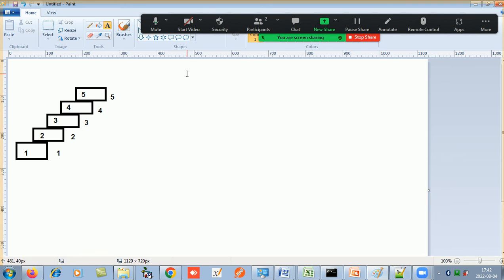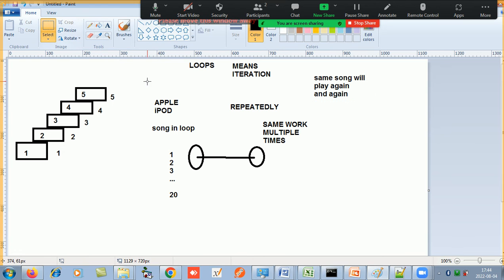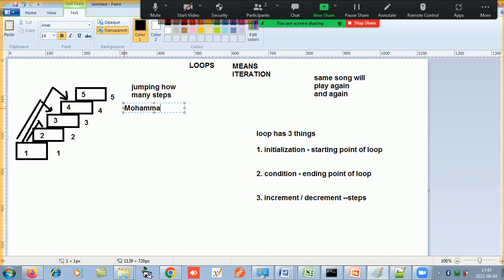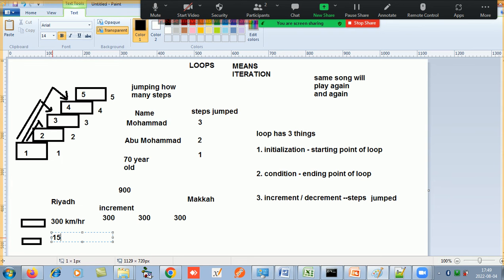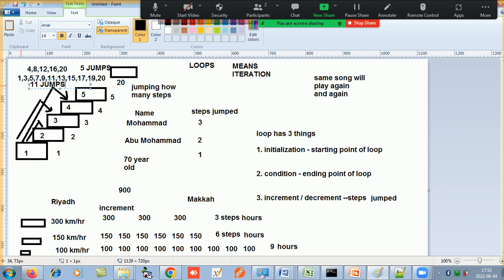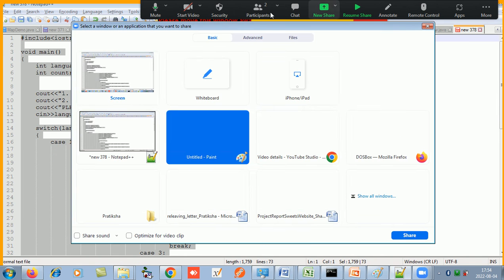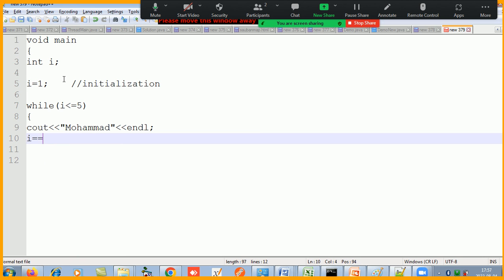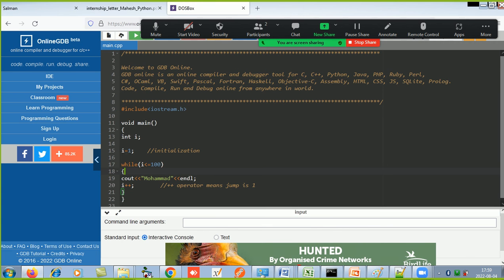Programming with Mohammad Day 11( loops Introduction)